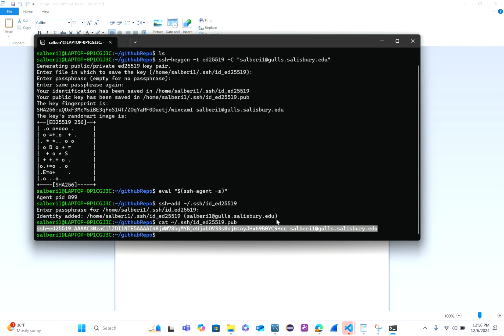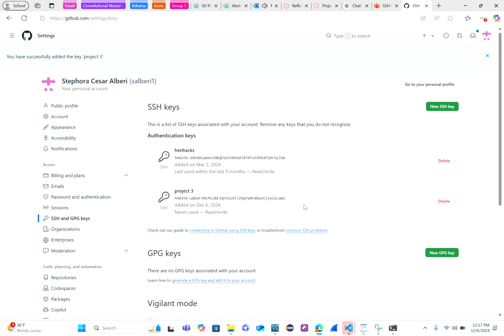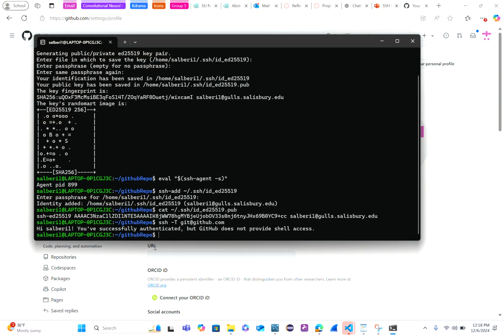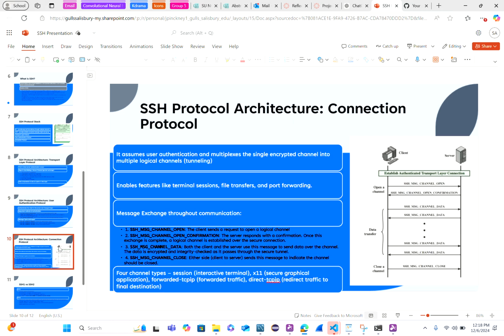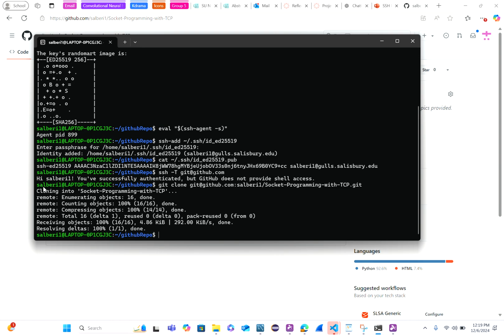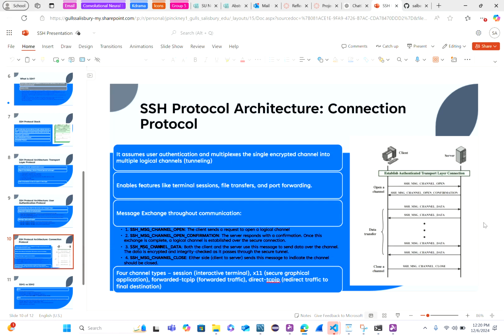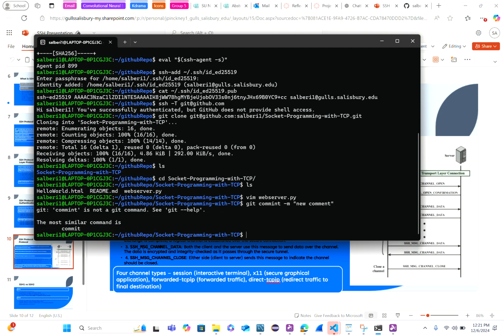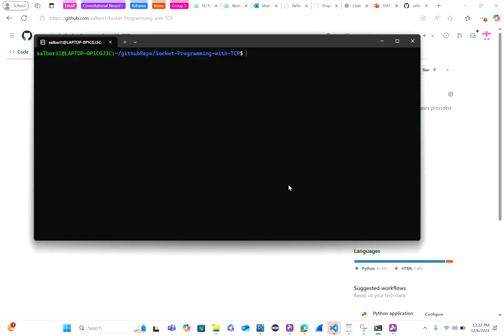Connecting to GitHub with Secure Shell (SSH)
Establish a SSH connecting with a GitHub repository.